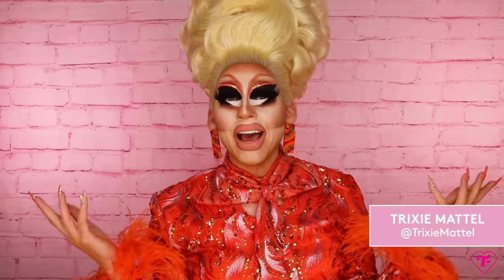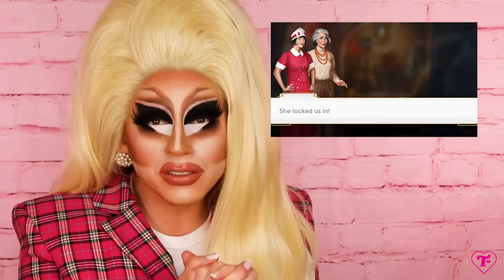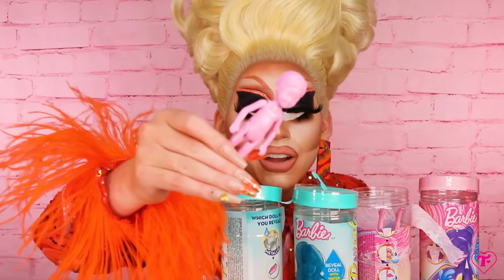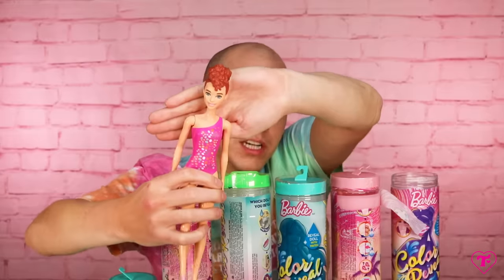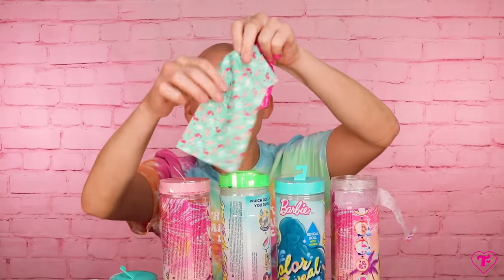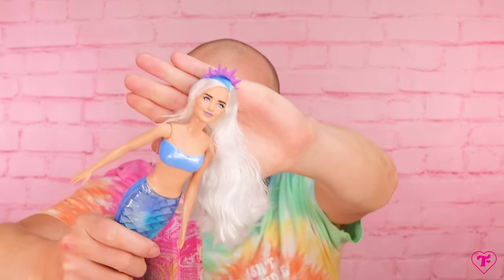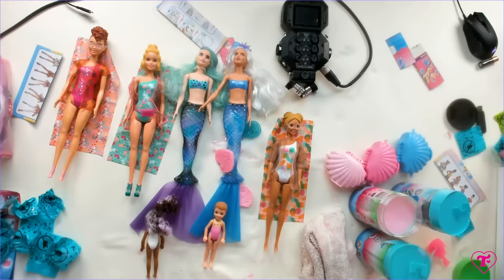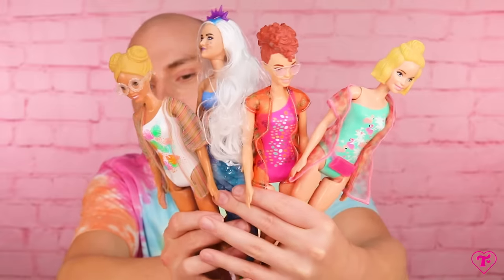Unboxing the Barbie Color Reveal Dolls (Again)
Thank you Mattel for sending more color reveal dolls to play with!

About Trixie Mattel:
Your favorite world famous drag queen with a passion for makeup artistry, the absolute Legend, Icon, and Star Trixie Mattel! Ages 3 and Up, Accessories Sold Separately, Batteries Not Included